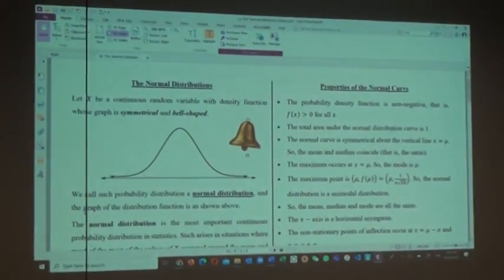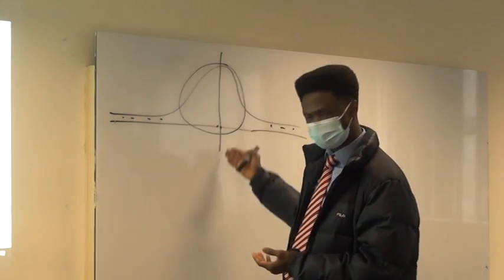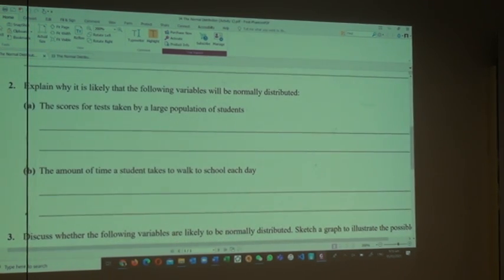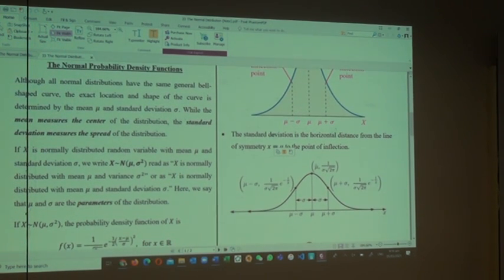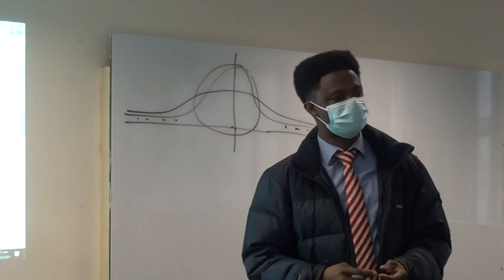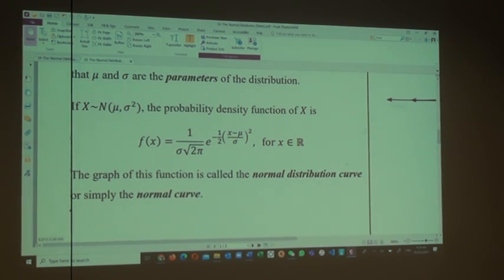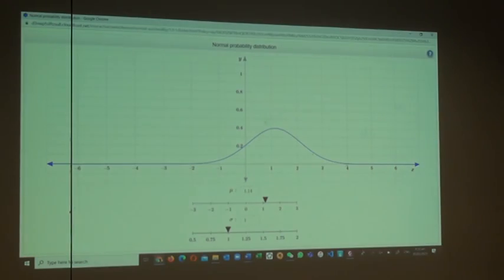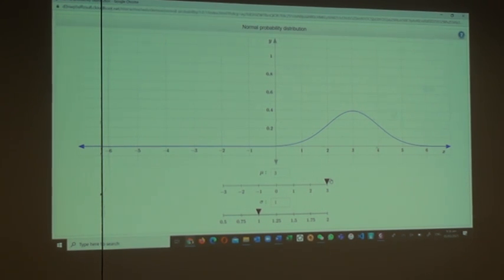Fri 5 Mar 2021: The Normal Probability Distribution (Part 1 of 3)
(1)  we introduced the normal distribution and understand situations where such distribution arise in real-life situations;
(2)  we discussed the normal probability density functions and the normal curve and its properties
(3)  we discussed the effect on mean and standard deviation on the normal curve
(4)  we used the mean and variance to estimate the normal probabilities.